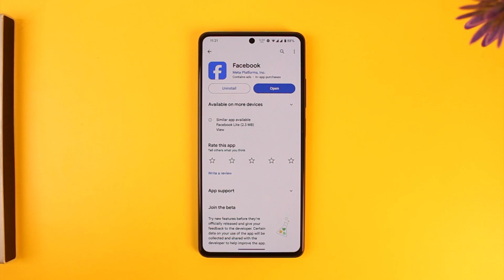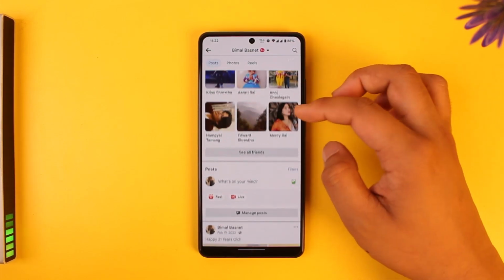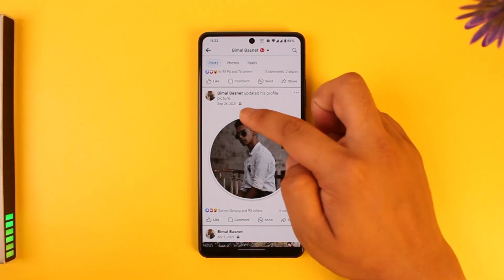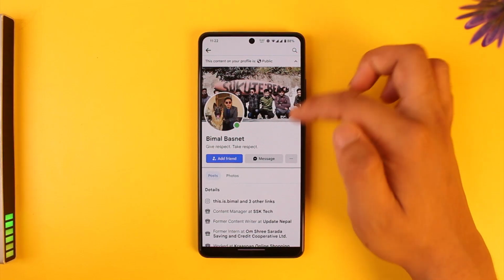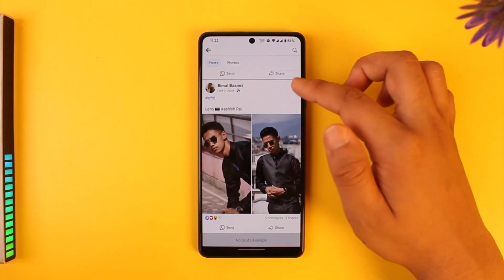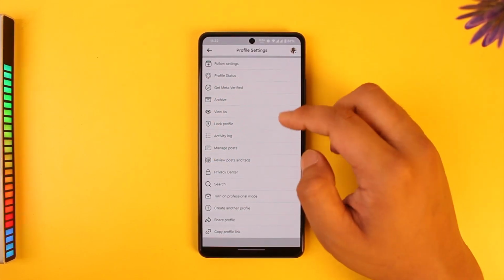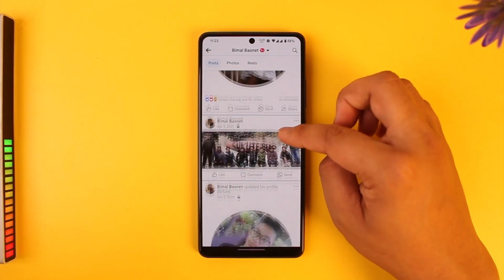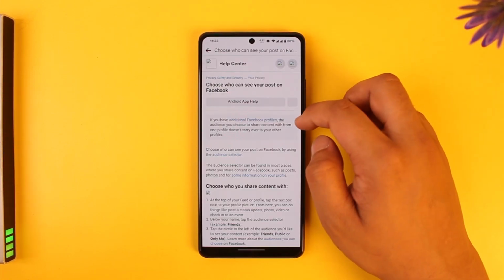How To Enable Share Option In Facebook | Step By Step Tutorial (2024)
In this tutorial video, I will quickly guide you on how you can enable the Share option in Facebook. So, make sure to watch this video till the end. We try to be responsive to as many questions as possible.

► Chapters:
0:00 Introduction
0:12 What the Issue Is
1:11 Enable Share Option
1:24 Conclusion